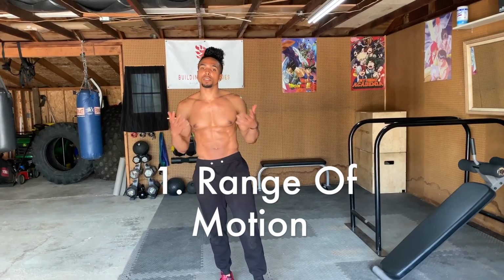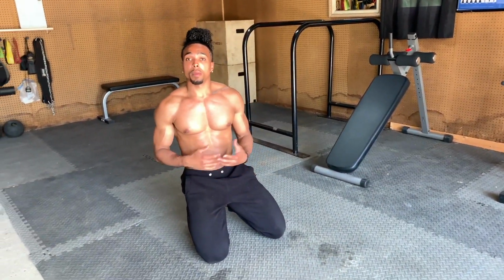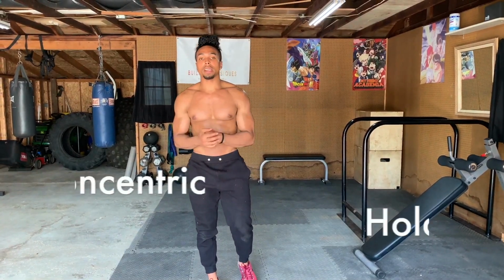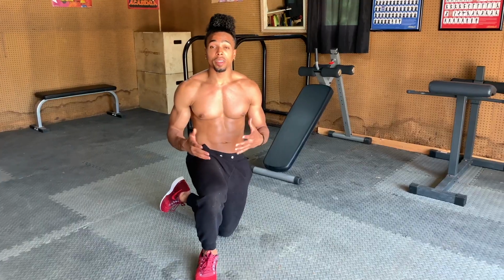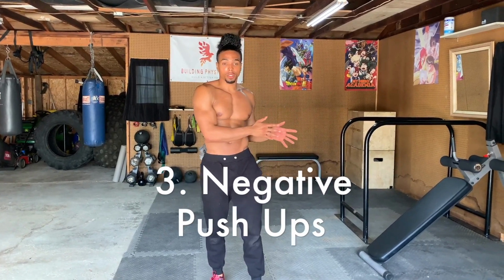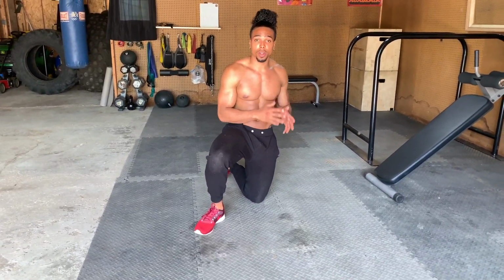How To IMPROVE Your Push Ups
How To Improve Your Push Ups! Follow these 3 tips to improve not only your push ups, but the amount of reps you do and your overall strength.